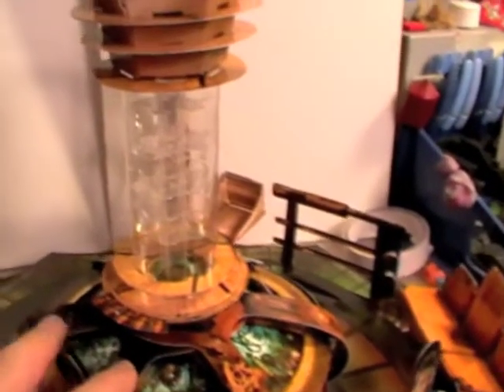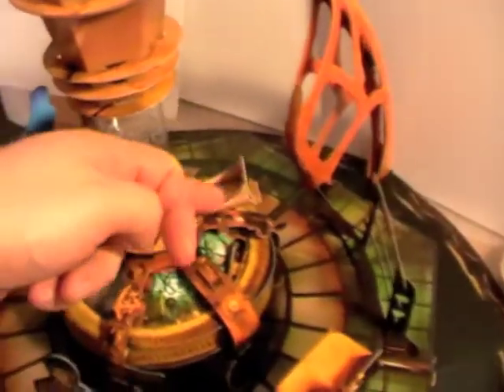TARDIS - Papercraft - Doctor Who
Doctor Who - inside the TARDIS using Paper-craft.

I envisaged building this in an hour and it took two full days of building. Much harder than I anticipated, due the finicky nature of the build. Positioning some of the tabs was extremely difficult and risked ripping the paper stock.